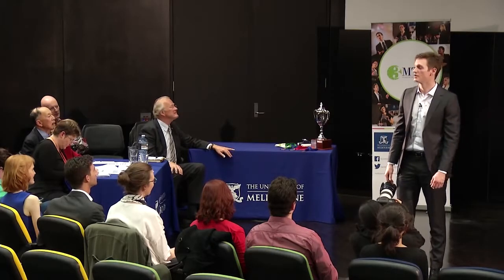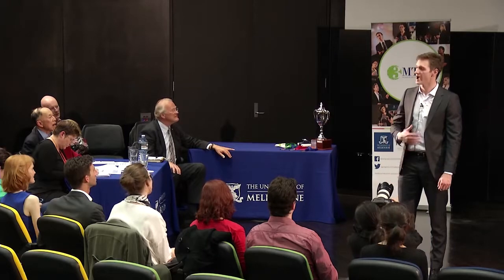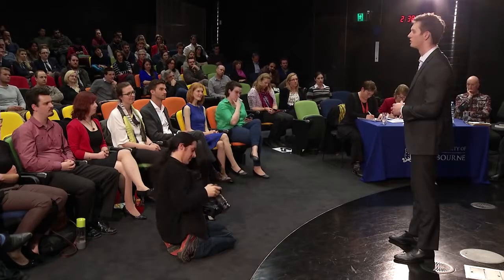2015 3MT Grand Final Eamonn Fahy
Science simple but not simplistic